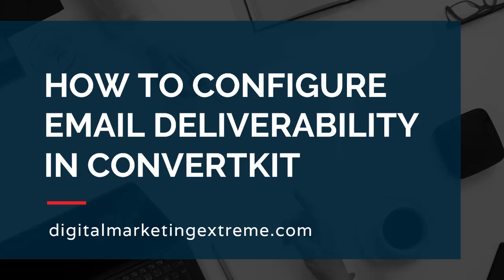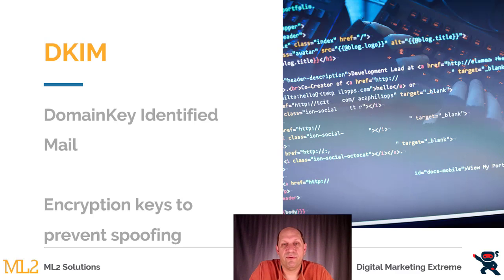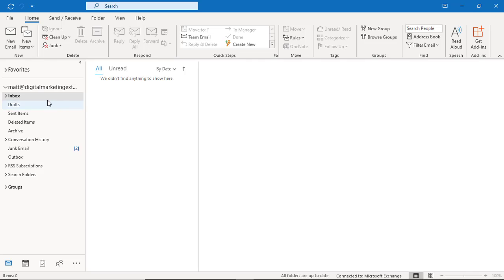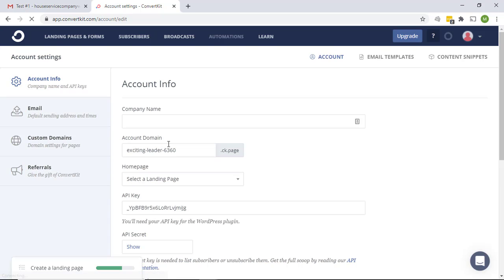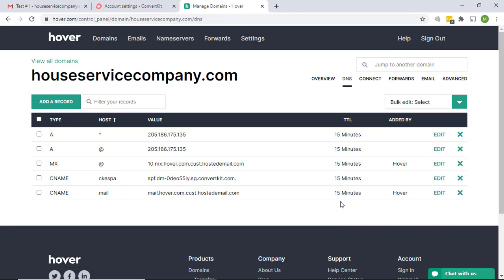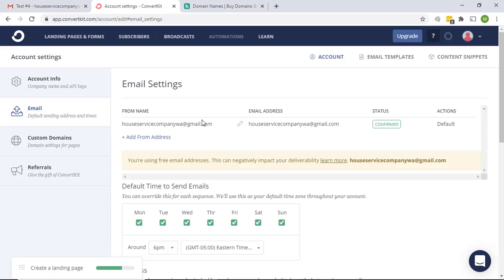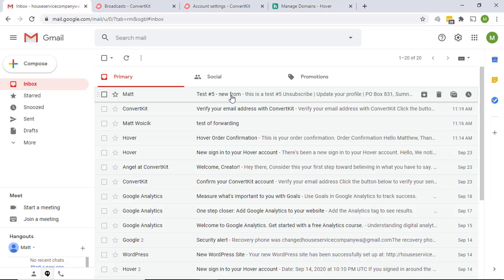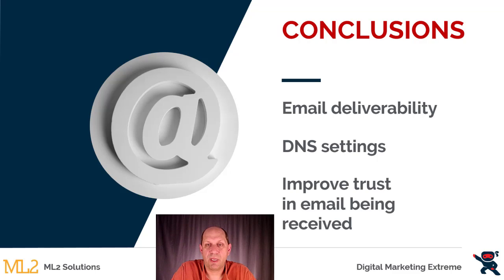How to configure email deliverability in ConvertKit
This video explains how to configure email deliverability in ConvertKit It discusses what is email deliverability, SMTP, SPF and DKIM. The video demonstrates the account settings in ConvertKit and how to add them to your domain name DNS settings.